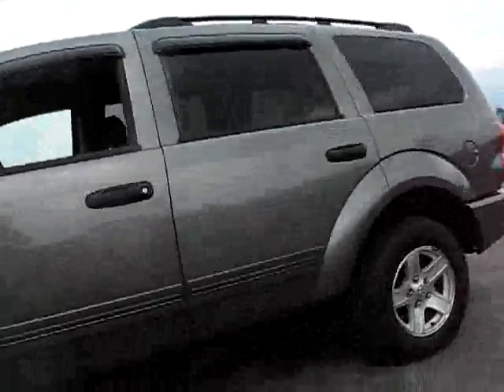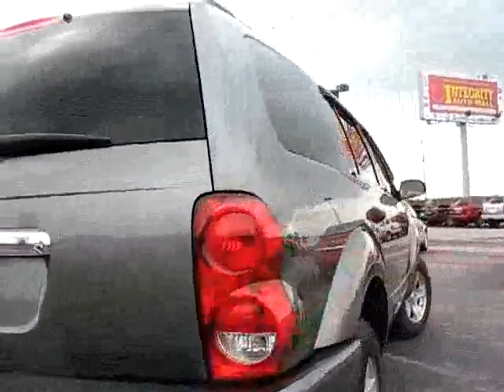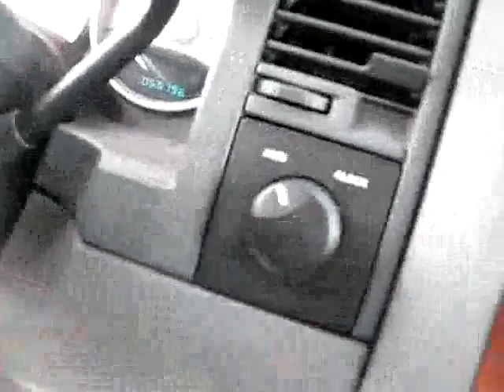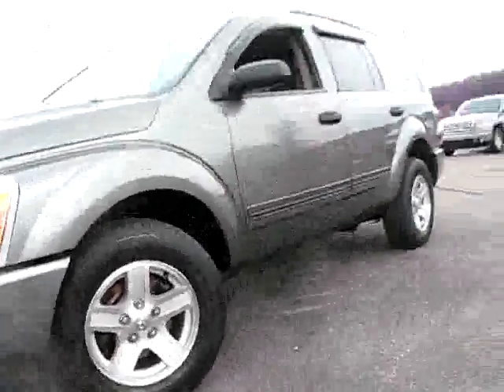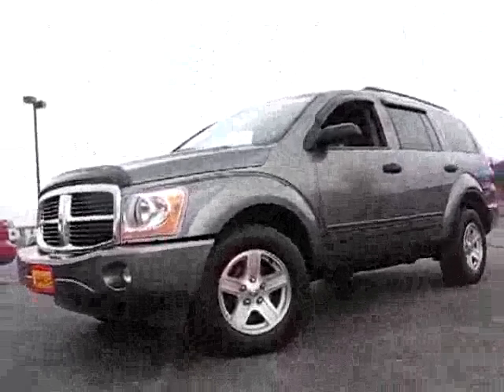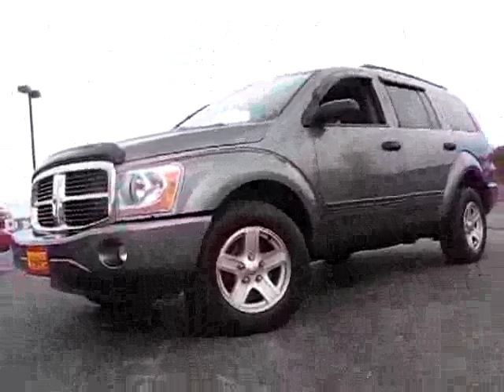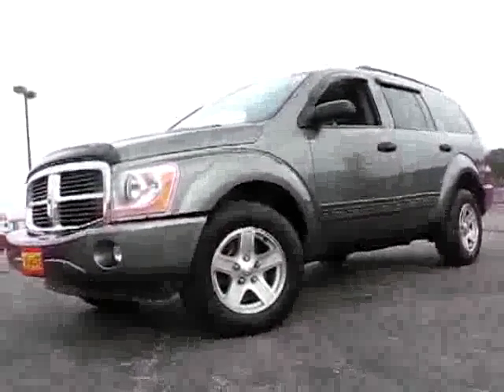611647 Gray 2005 Durango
for more vehicles!  Good and Bad Credit Welcome!  2005 Dodge Durango 3rd Seat LOW MILES.  Integrity Auto Mall, Defiance, OH 43512.